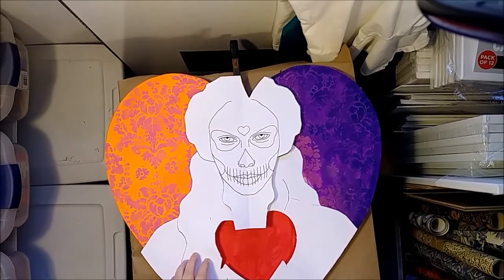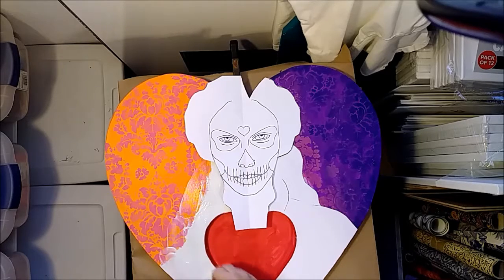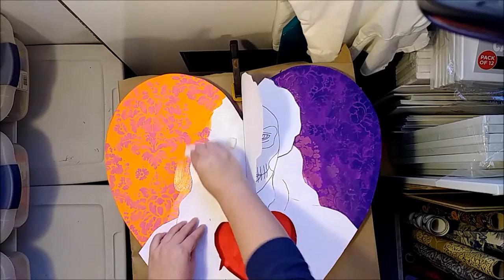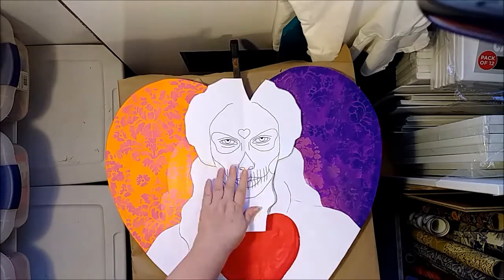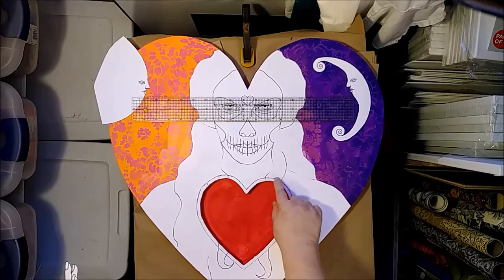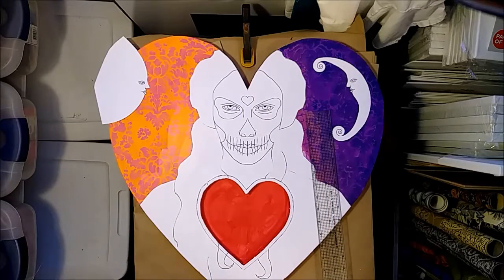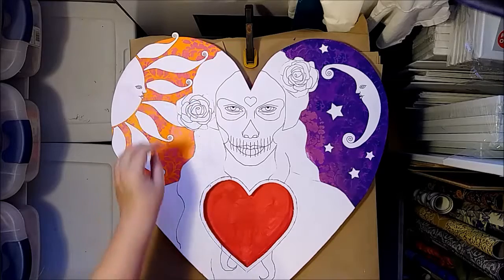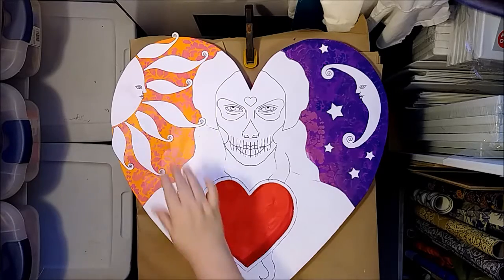Sombra del Corazón: Gluing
Shows how I glued all the printed pieces to the wood heart surface.